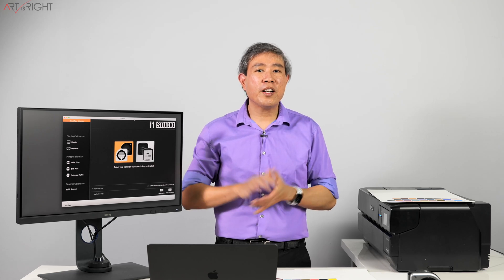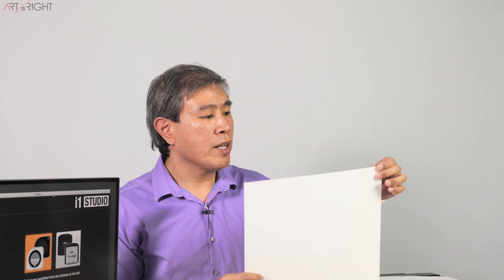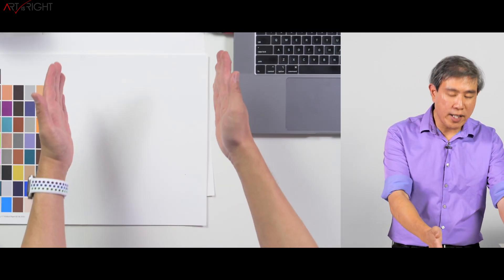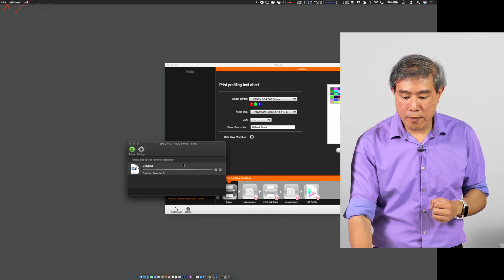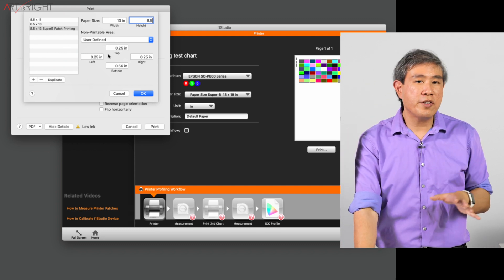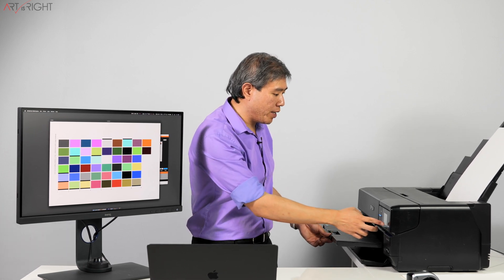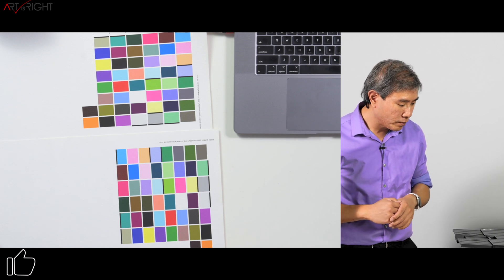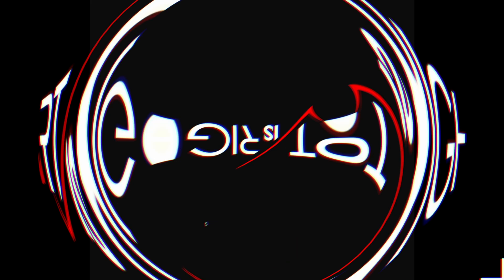i1Studio Large Paper Profile Printing Issue & How to fix it in macOS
X-Rite i1Studio has a bug on both Mac & PC running Windows 10 when you try and print a paper profile on paper larger than 8.5 x 11. This is an issue because the i1Studio will show you that the color patches will print at the top of the page, therefore on larger sheet of paper such as 11 x 17 or bigger you can rotate the paper print the iterative second patch set on the other opposite end of the paper. However, when the program print out the patches it will puts it right in the middle of the sheet, therefore you can no longer print any more profile on the same sheet of paper. Larger paper can be more costly per sheet and minimizing printing cost should be part of a standard print workflow. This video will give you a walk through and show you how to come up with a custom paper size that will force the profile to print at the top of the paper, freeing up space on the opposite end of the paper.

Chapters & Time Mark
00:00 Intro
00:59 Preface / Demo Methodology
01:38 Background
02:45 Printing as it
03:58 The Fix aka Paper Hack & How to setup
06:36 Verifying the result & Additional info on orientation
08:13 Result & Conclusion
08:45 Wrap Up

Art Suwansang